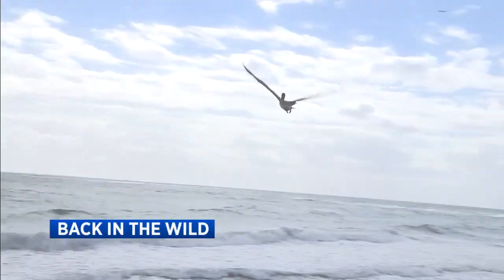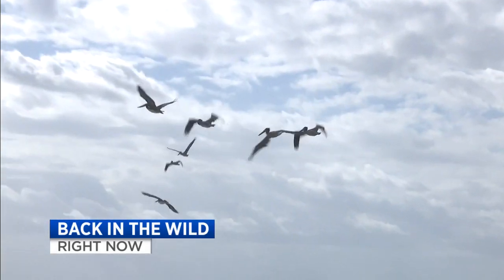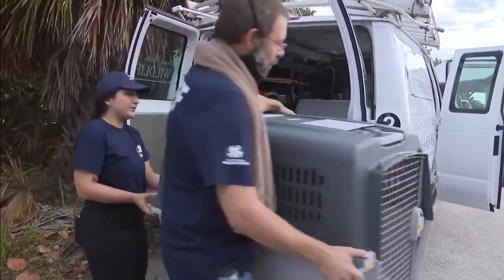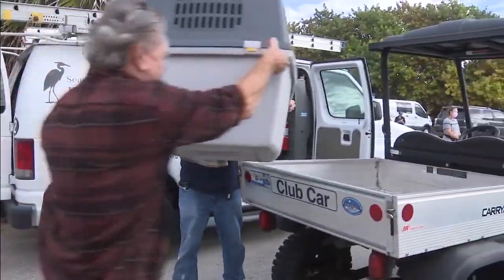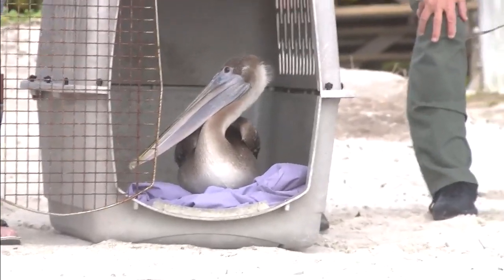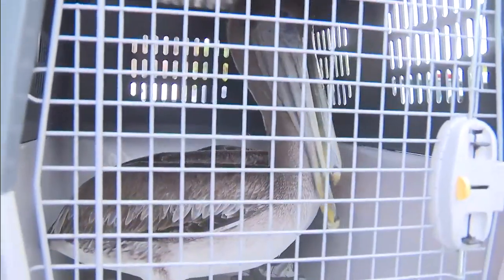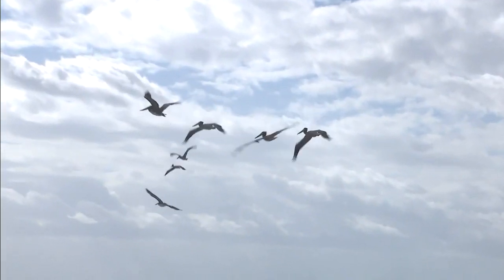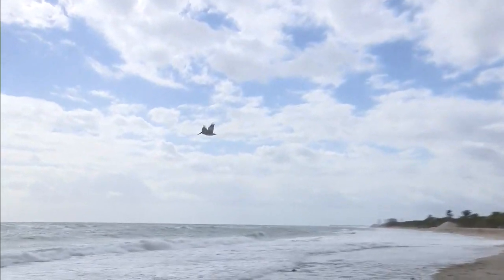Wildlife center releases 8 rehabilitated pelicans in Dania Beach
The South Florida Wildlife Center rehabilitated eight injured pelicans and released them on Wednesday in Dania Beach.